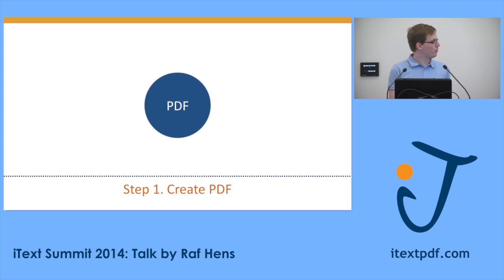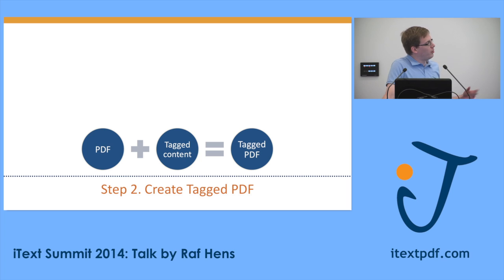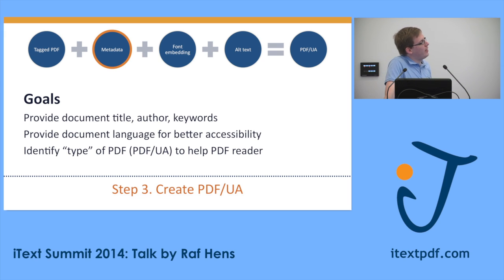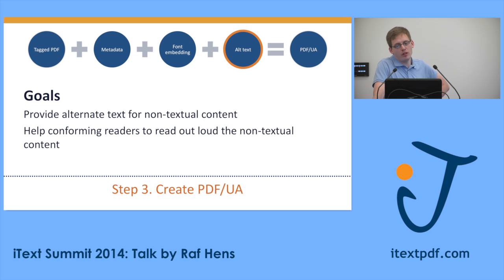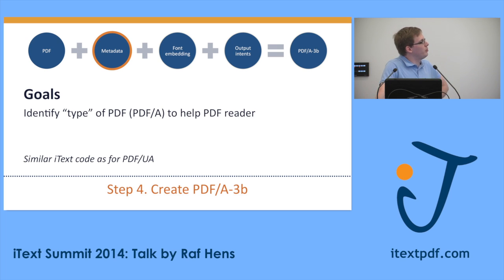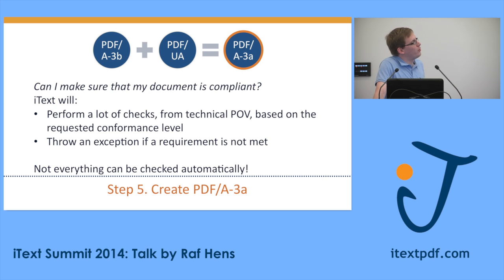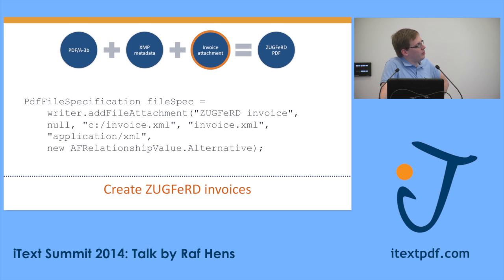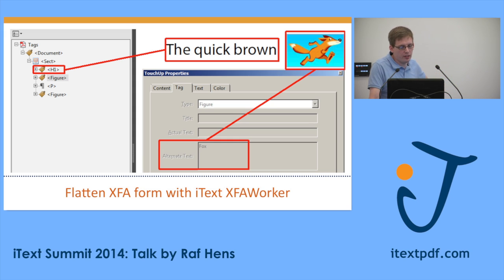iText Summit 2014: 5 Steps to Compliant PDF Archiving and Accessibility with iText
Learn about the power of PDF

Learn how to achieve compliance with ISO standards such as PDF/A for archiving and PDF/UA for accessibility for people with disabilities, using the iText implementation.

In this session, Raf Hens, Director of Engineering at iText Software, explains the difference between an ordinary PDF, a PDF for archiving and an accessible PDF.